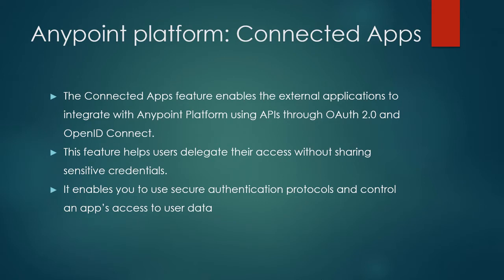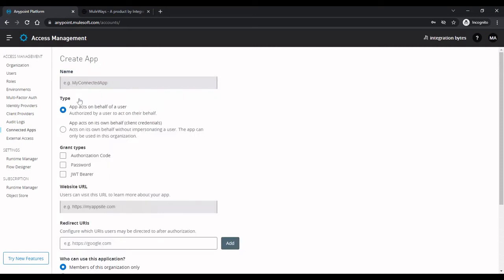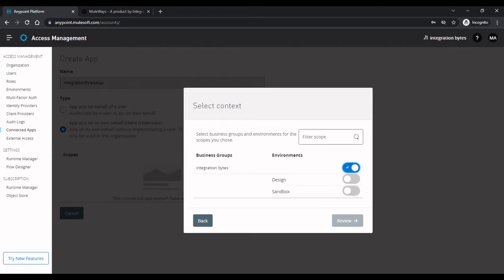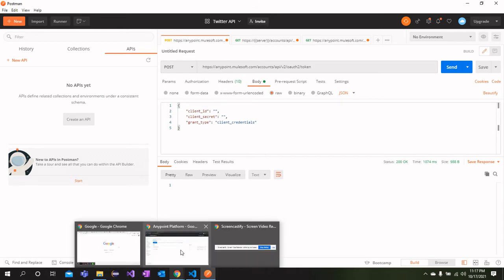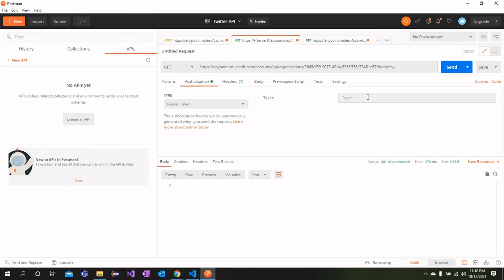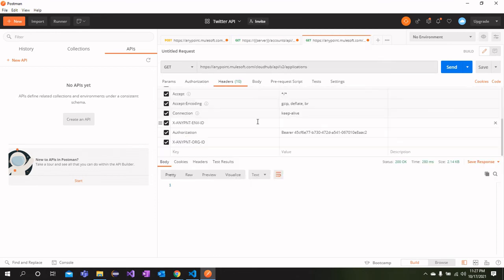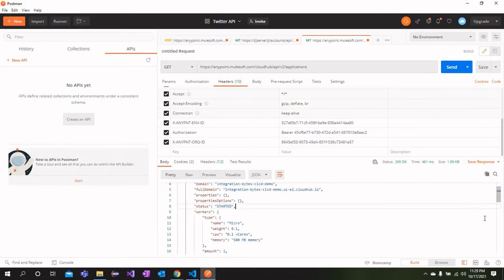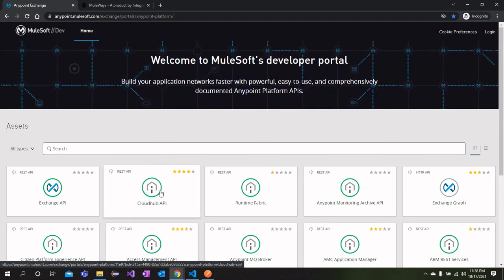Anypoint Platform: Connected Apps || MuleSoft Connected Apps Tutorial|| MuleSoft Training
In this video, we'll see how to externalize Anypoint Platform APIs using OAUTH 2.0.

- This feature is pretty helpful for externalizing the admin activities like when we need to create deployment pipelines or when we want other systems to perform certain activities without having access to the actual system.

- The Connected Apps feature enables the external applications to integrate with Anypoint Platform using APIs through OAuth 2.0 and OpenID Connect.

- This feature helps users delegate their access without sharing sensitive credentials.

- It enables you to use secure authentication protocols and control an app’s access to user data